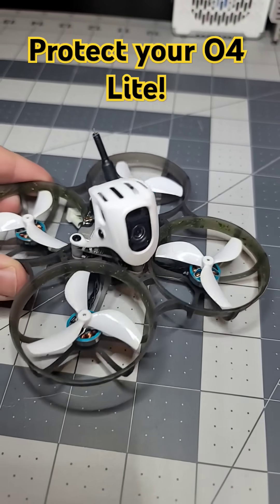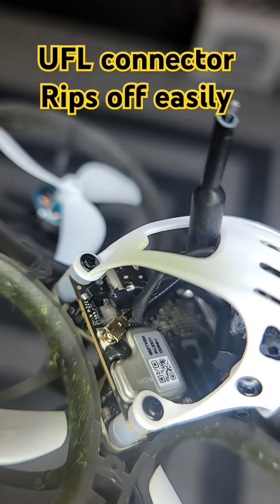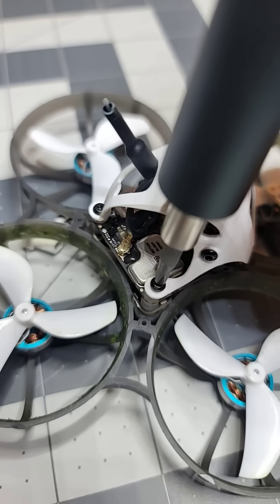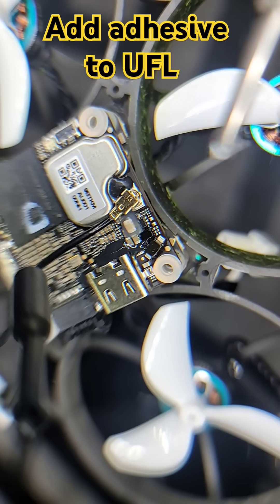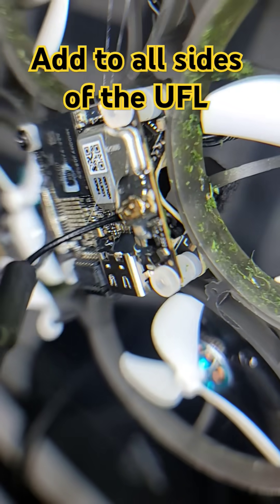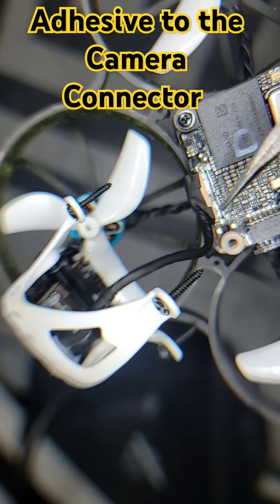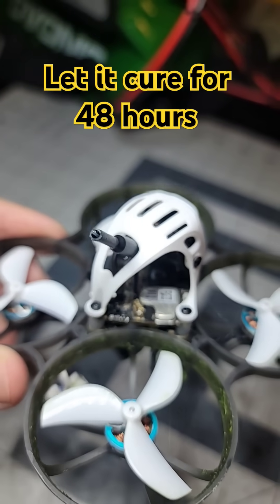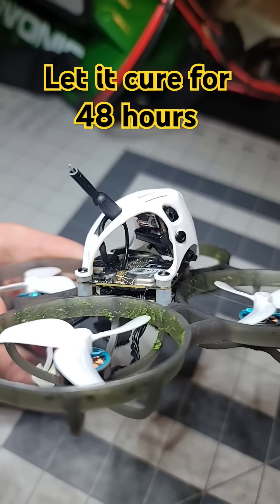Protect your DJI O4 Lite unit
Want to keep your DJI O4 unit safe from damage? In this video, I’ll show you how to reinforce the UFL antenna connector and camera cable using E6000 flexible glue. This simple mod helps prevent disconnections and protects against vibrations and crashes—perfect for FPV pilots who push their drones to the limit!

🔹 Why use E6000?
✅ Adds flexibility and shock resistance
✅ Prevents loose connections
✅ Protects your FPV system from long-term wear

Watch till the end for extra tips on keeping your DJI O4 setup in top shape!